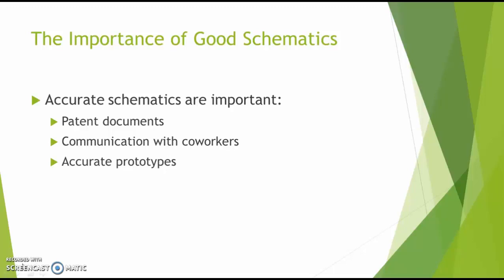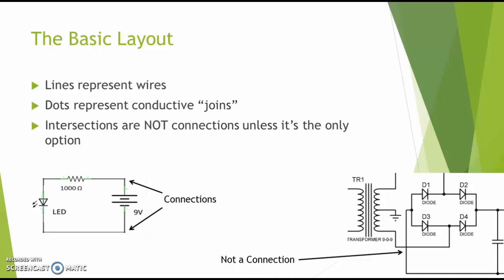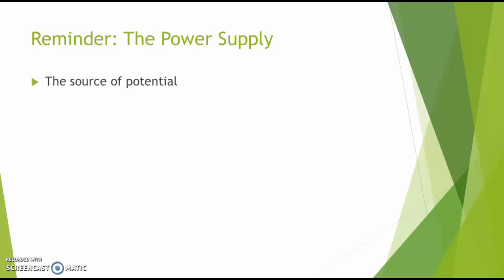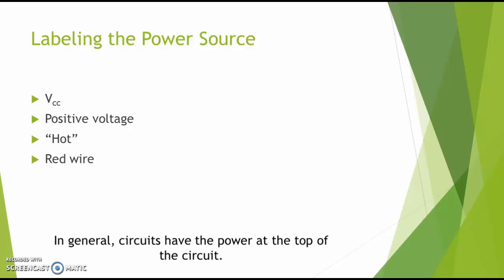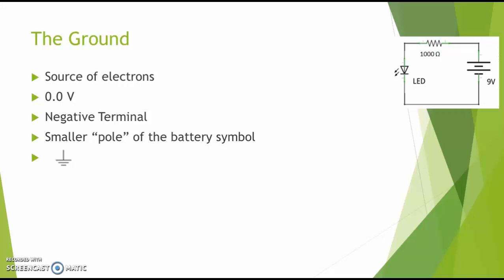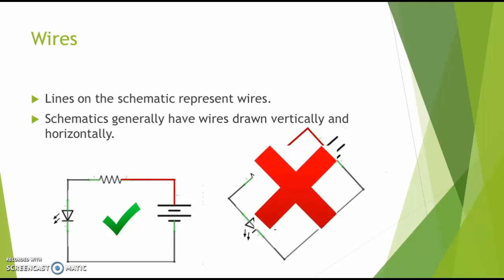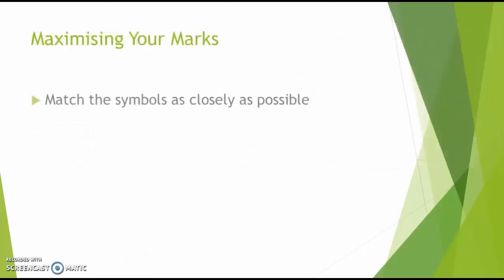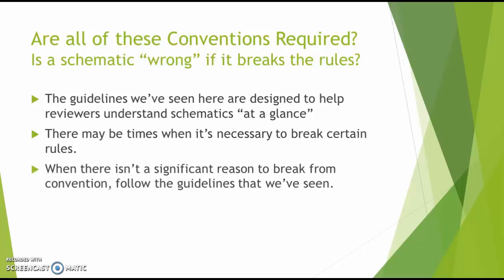Circuits 3 - Schematics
TEJ3M
Instructions for communicating circuits clearly.    These guidelines discuss how to read a schematic, and how to create a schematic.   It also covers the basic symbols for circuit components.